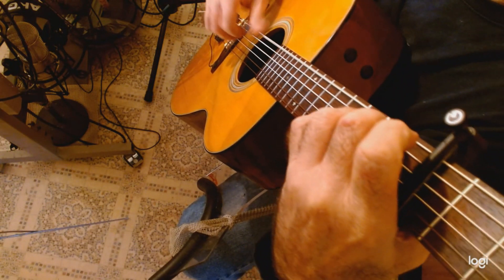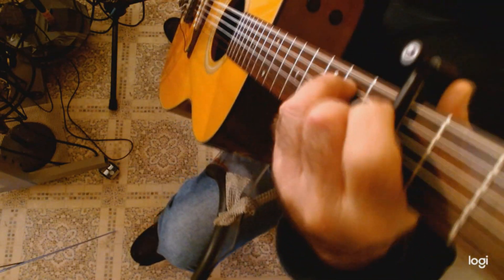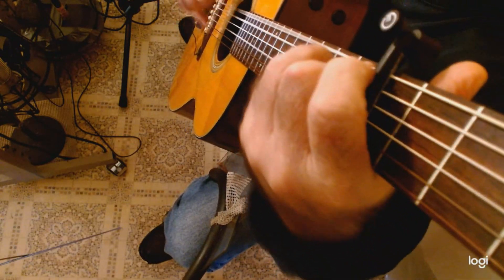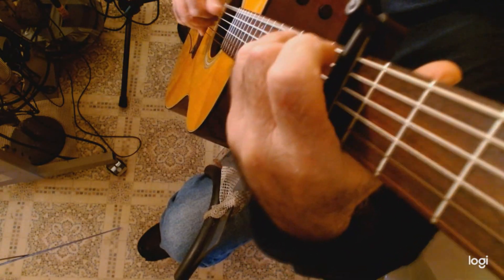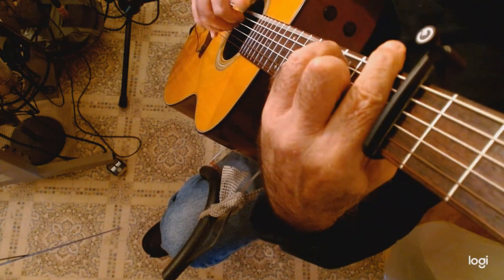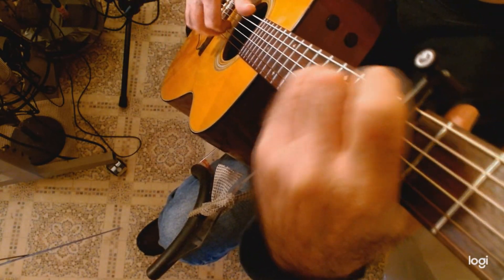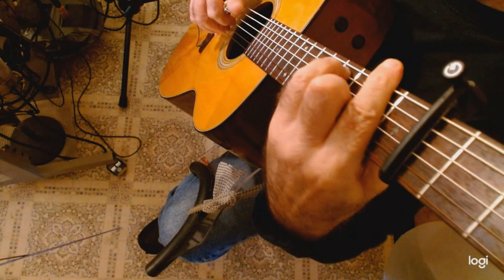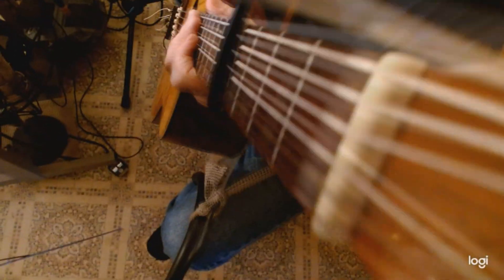Broken Finger Guitar Method #14, Martin J-18 Mod, Aquila Low A, Guitar as Drum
Just the beginning are some samples without buzzing of Aquila Low A on a Modded Martin factory prototype J-18. A few videos on this guitar with various tailpieces and steel strings on channel, Saw the  Al Valenti D'Angelico | Air on G String , Fabio Mittino and then put the Aquilla Low A on this guitar. Short story long, I thinned the top too much so put on Kasha/ Schneider type  bracing over/in between  existing X brace, then crazy glued small extra sound board on to X brace  with about 5 points of contact , to add strength.  The Strings are a great Match with this guitar, just install slow and even, Double knot at tuning peg, ,

The important part of this video is the Broken Finger Guitar method, important to see other videos 1-13 to understand. Using Rey de la Torre Armrest,
Everyday something new, By relaxing rt hand and playing in rhythm like a drum, rt hand relaxes, also Left hand is continuously finding balance and adjusting for correct intonation, Adding the Rt foot puts it all together but is difficult and must be understood that its helps coordinate the left brain/ rt brain process. I'm just past beginner level and too heavy with rt hand causing buzzing,
May the Sorce be with you.

  file=BFGM RdlTAR Mar AQLOWA drum 3 324